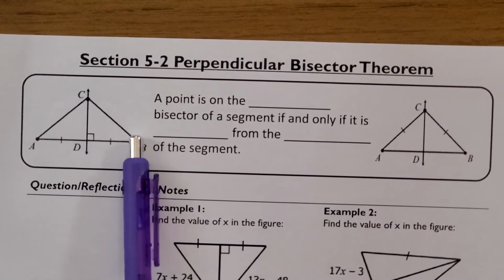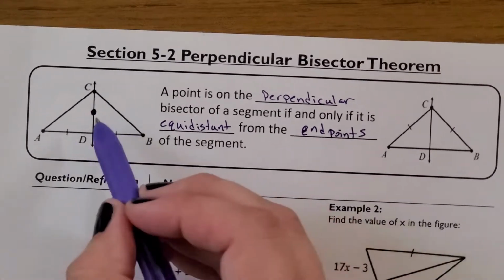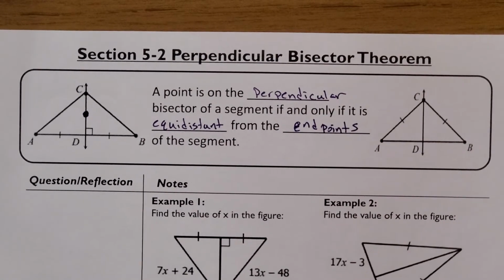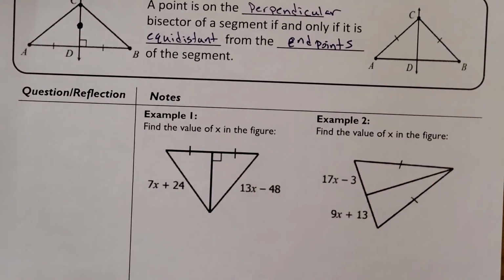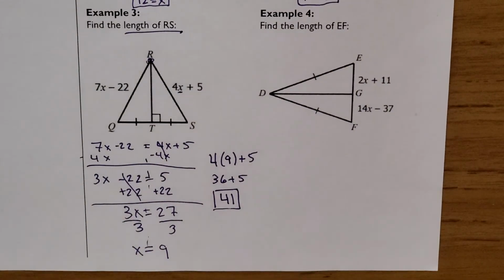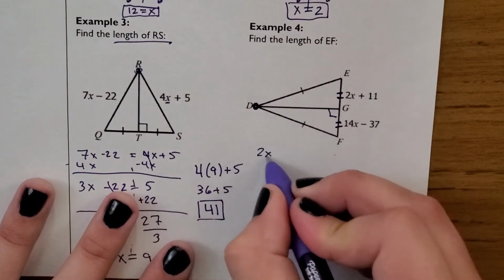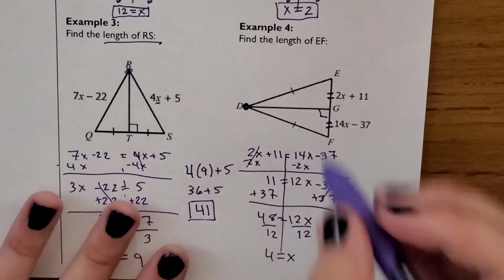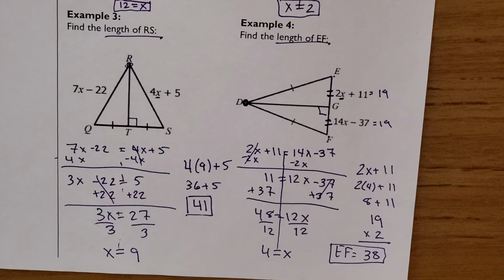5-2 Perpendicular Bisectors of Triangles